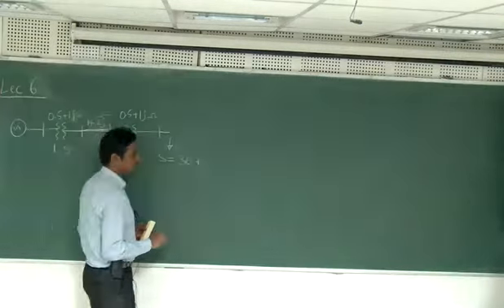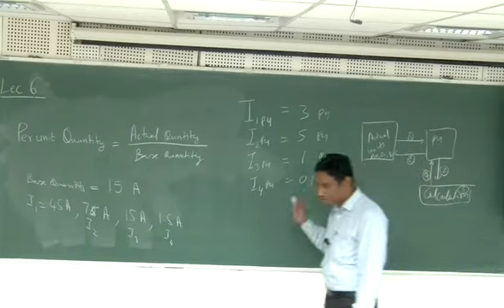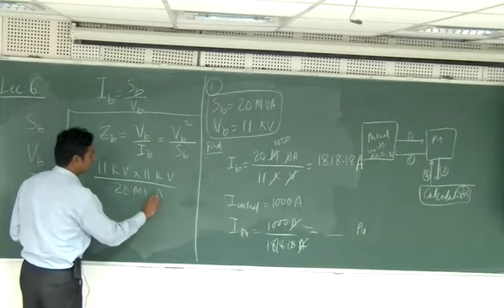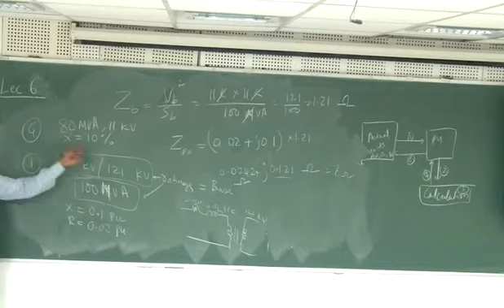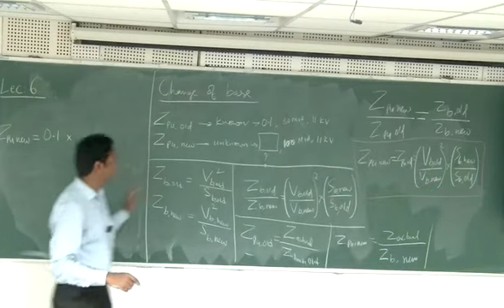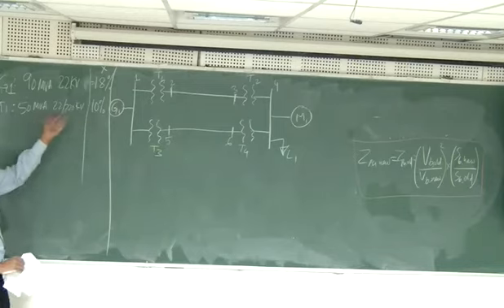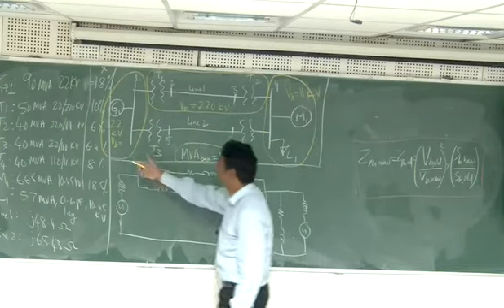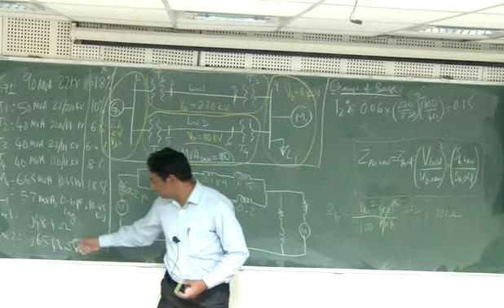L06 - Per Unit System Example - EE3230 spring 2014 (Lost audio towards the end)